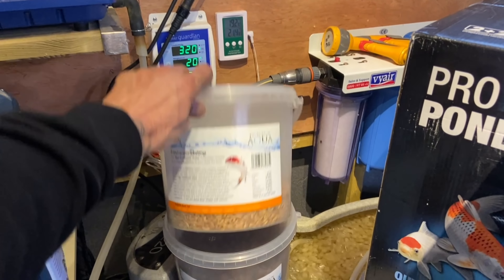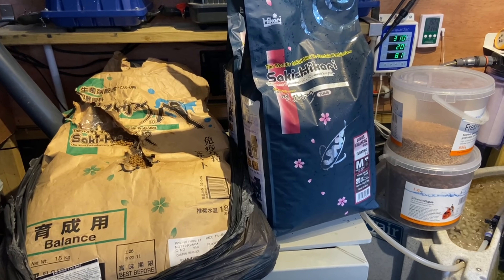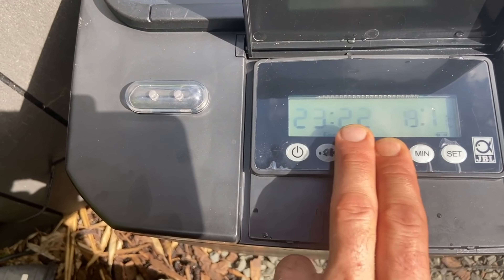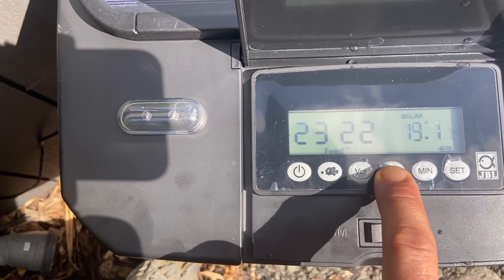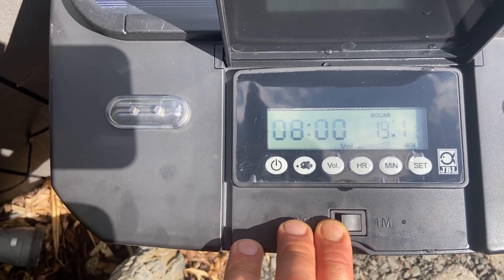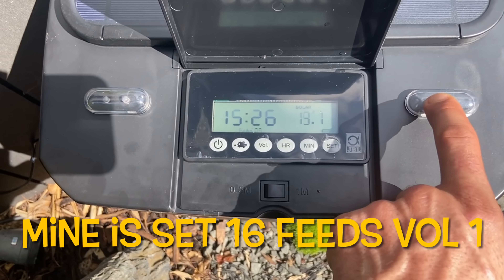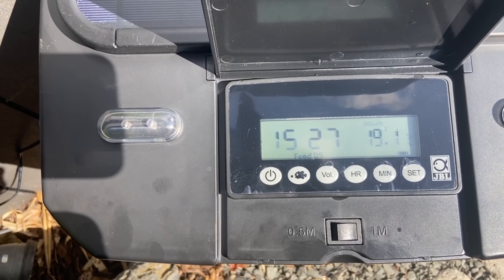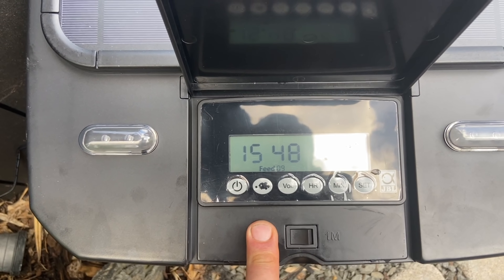SAKI HIKARI AND NEW AUTO FEEDER !!!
JBL auto koi feeder filled up with saki R balance feeding consistently and quality saki hikari food